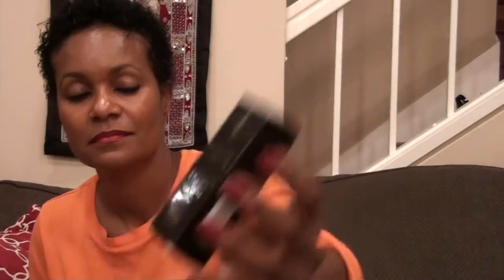Guerlain "A Night At The Opera" 2014 Holiday Collection Meteorites & Lipstick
I purchase two items from the recently launched Guerlain 2014 "A Night At The Opera" Holiday limited edition collection.  The Meteorites Perles D'Etoile and the Rouge lipstick in Rouge Parade no 820 purchased from Sephora online.

Meteorites Perles D'Etoile $60
Rouge G de Guerlain lipstick in Rouge Parade no 820 $54

Currently sold out a Sephora, but will be available this month at other retailers such as Guerlain, Nordstom, Neiman Marcus, Saks, Bloomingdales and Bergdorf Goodman.